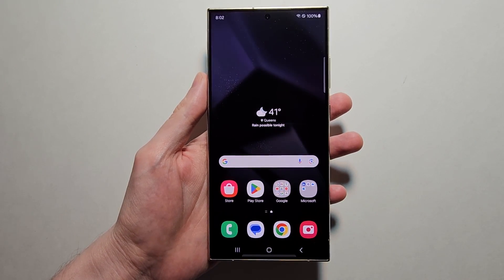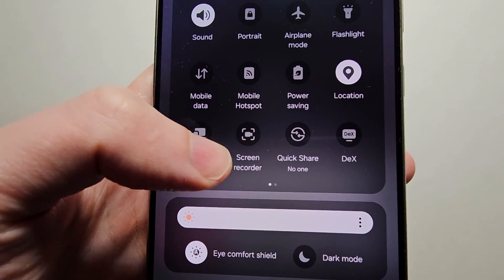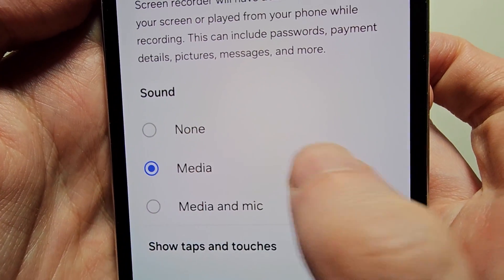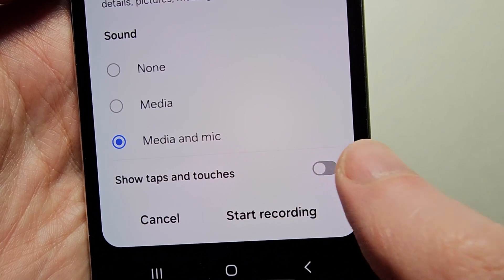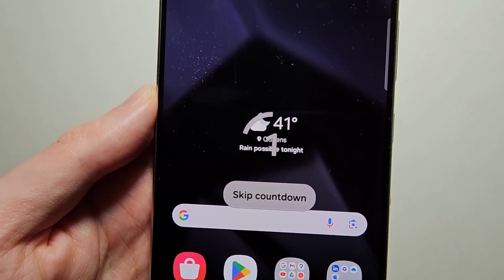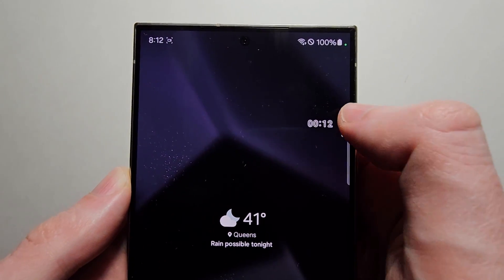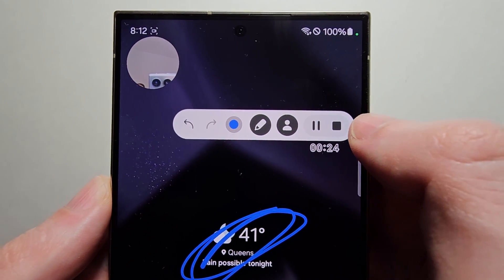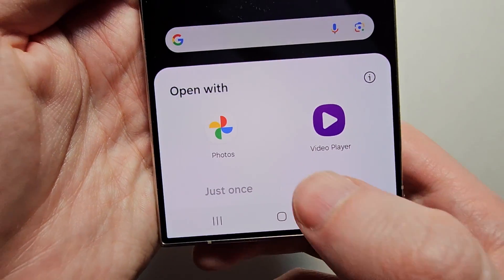How to Screen Record on Samsung Galaxy S24 / S24+ / S24 Ultra!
How to record screen on Samsung Galaxy S24 Ultra (or S24 Plus / S24). This includes drawing on the screen, turning on the selfie camera, pausing, and more.